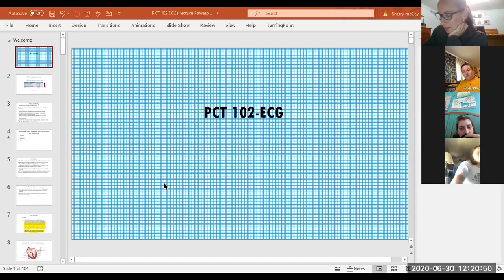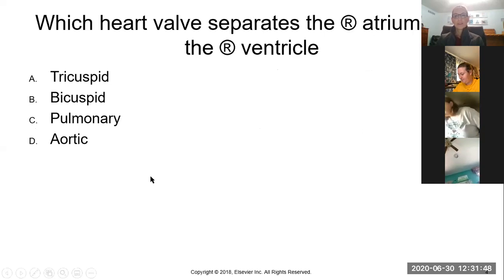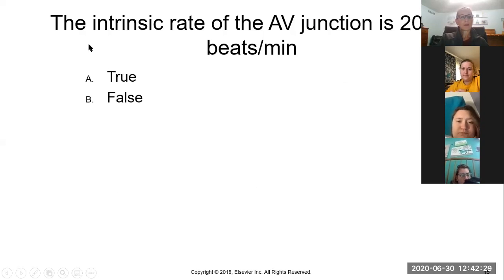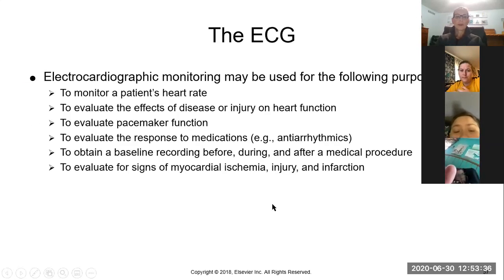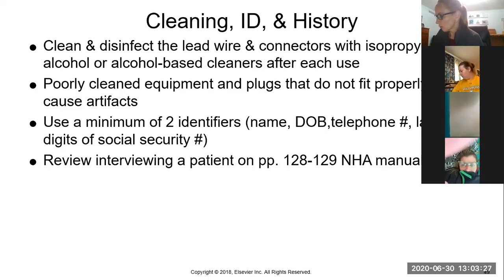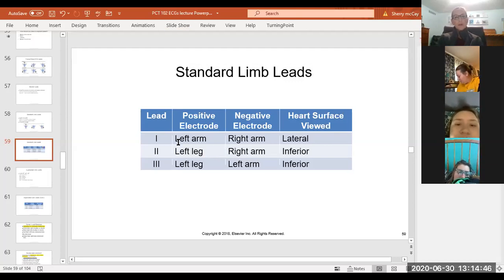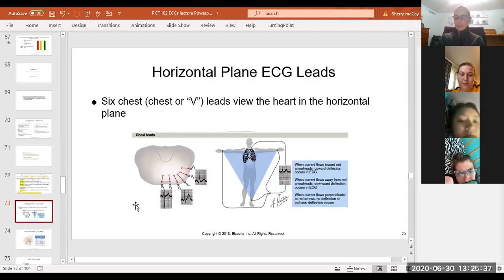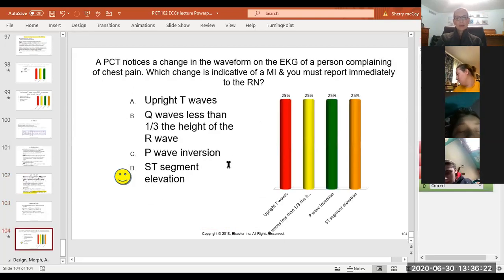PCT 102 Virtual ECG Cram Review for Cert